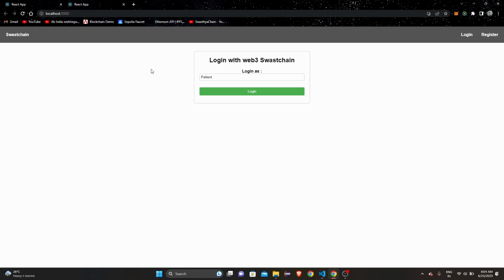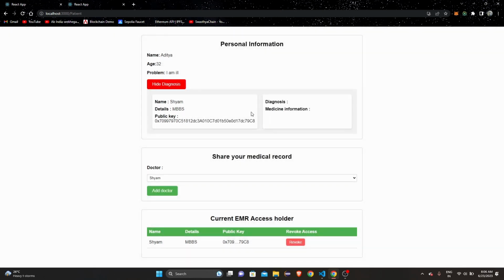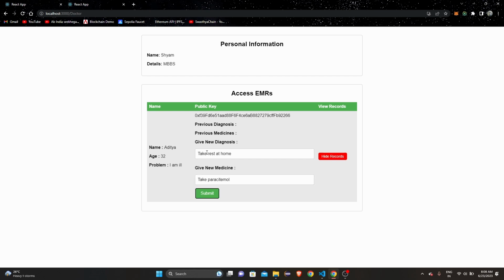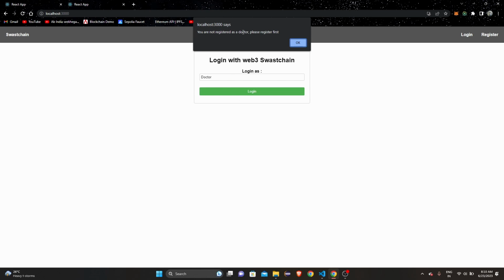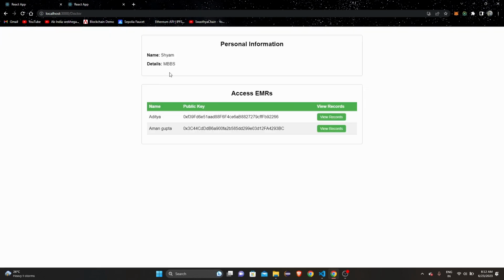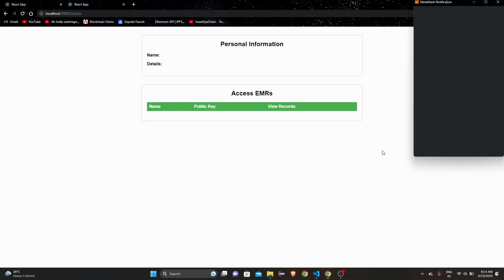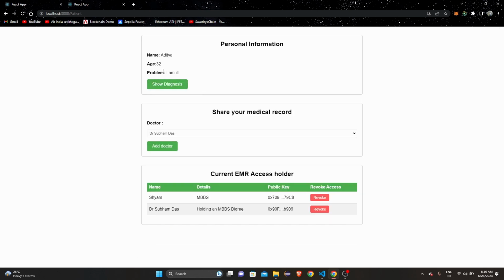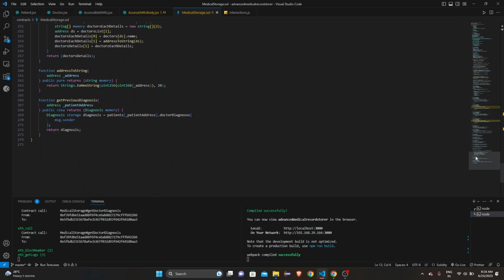Enhancing Patient Care with Blockchain: A Advanced Medical Storage Application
Introducing a groundbreaking medical storage application powered by blockchain technology, revolutionizing the way patients and doctors interact in the healthcare industry. This innovative solution offers a seamless and secure platform for patients to register their medical problems, select a preferred doctor, and receive accurate diagnoses.

With this application, patients gain full control over their healthcare journey. By registering their medical problems, they can provide detailed information about their symptoms, medical history, and any previous diagnoses. Blockchain technology ensures the privacy and security of patient data, preventing unauthorized access and maintaining confidentiality.